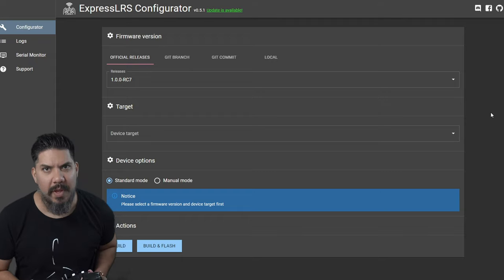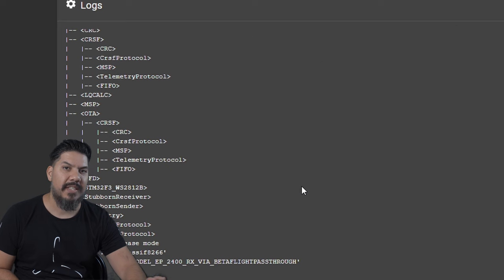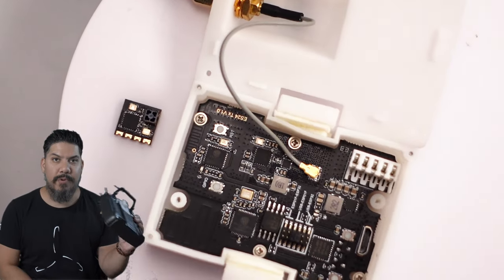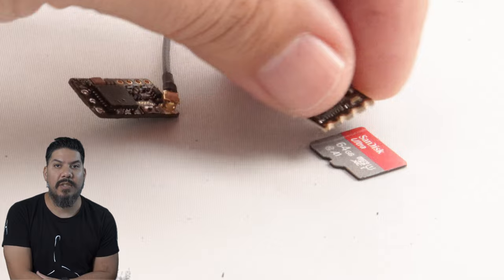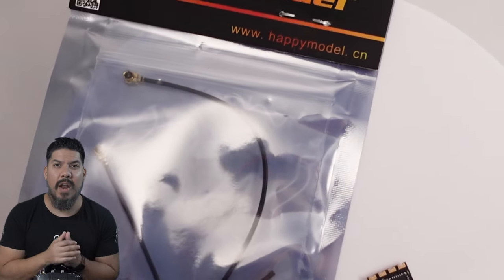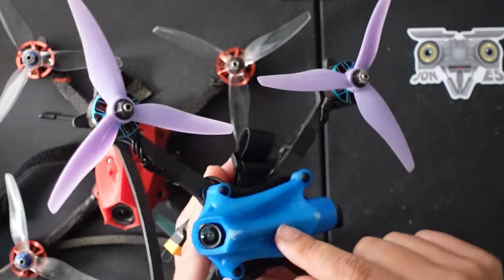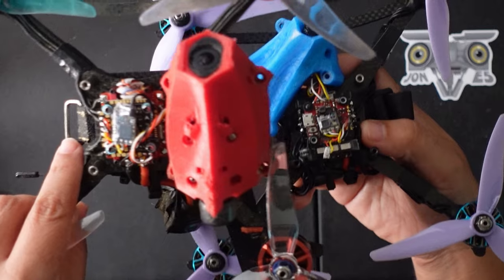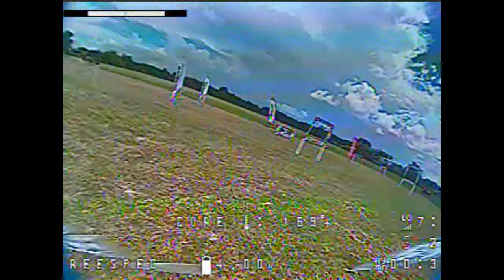Express LRS - Open source protocol for FPV Drones - EP2 receiver ELRS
Express LRS Micro TX

Express LRS EP1 rx -